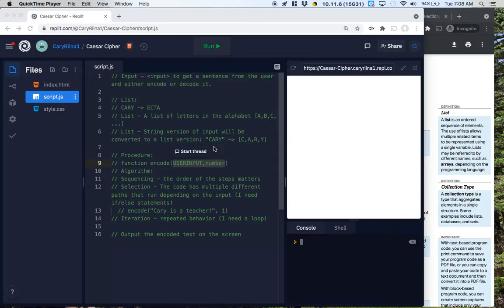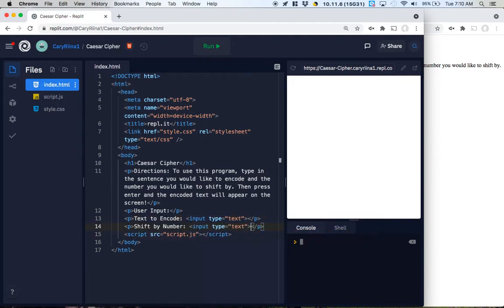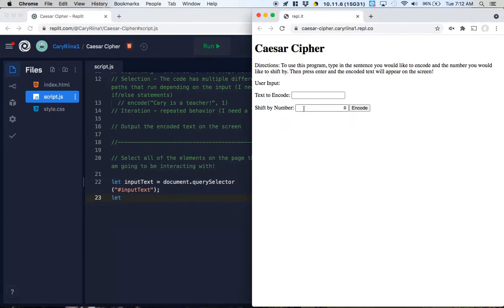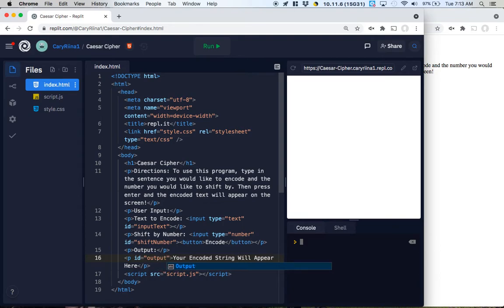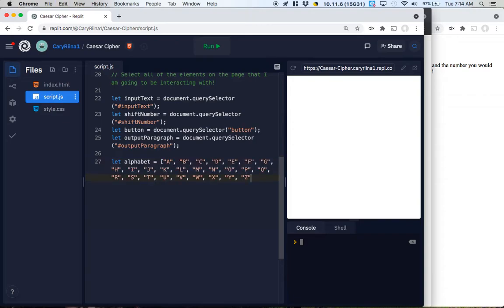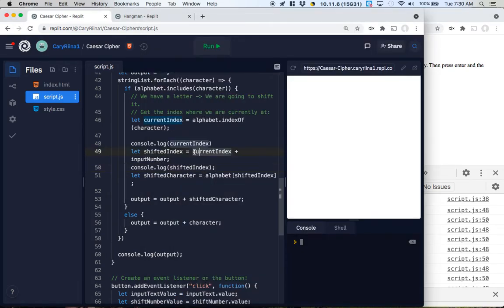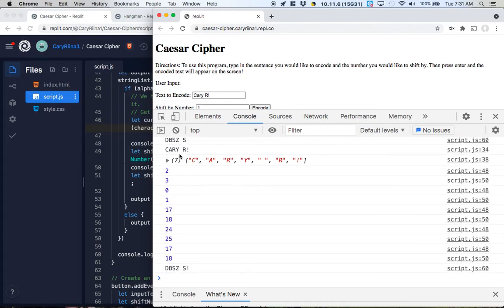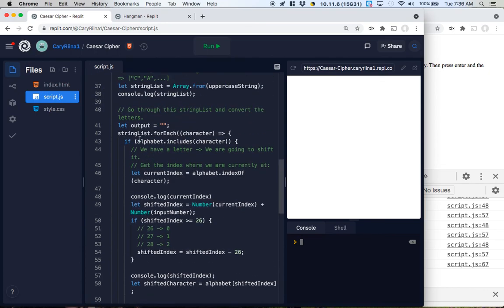AP CSP - Create Task Coding (Video 2)